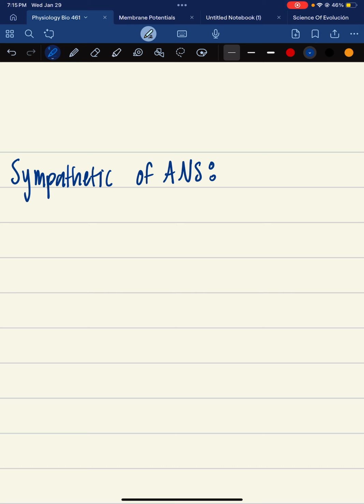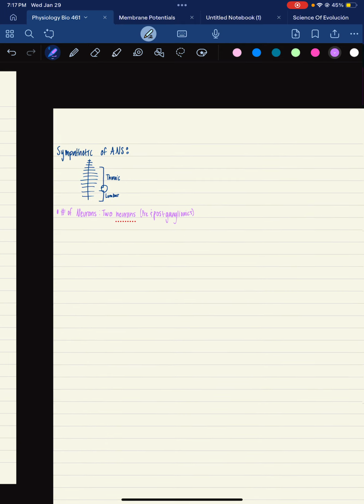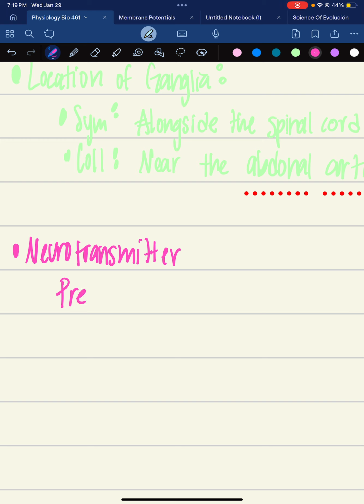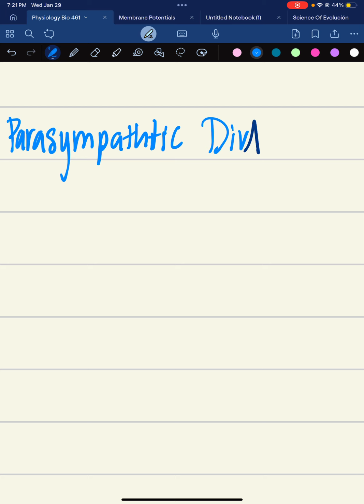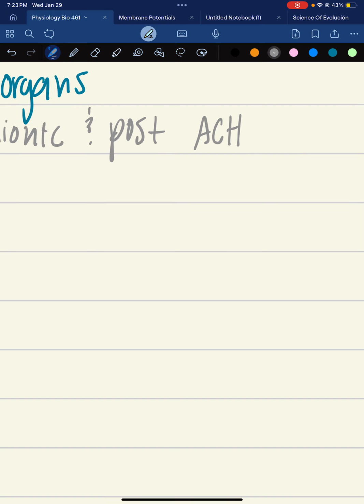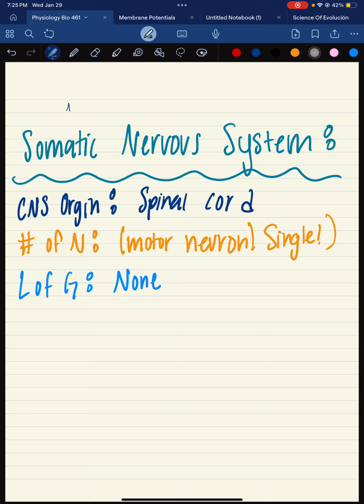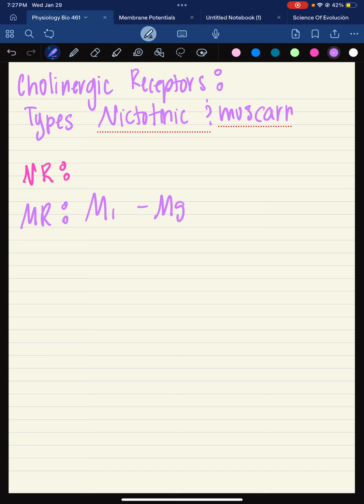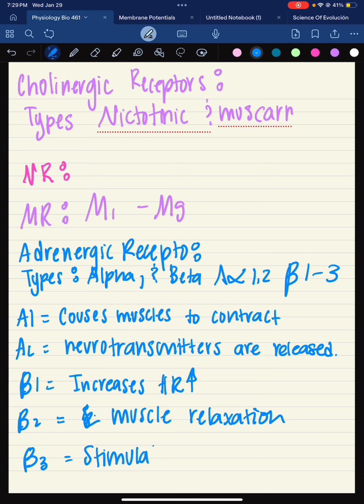January 29, 2025